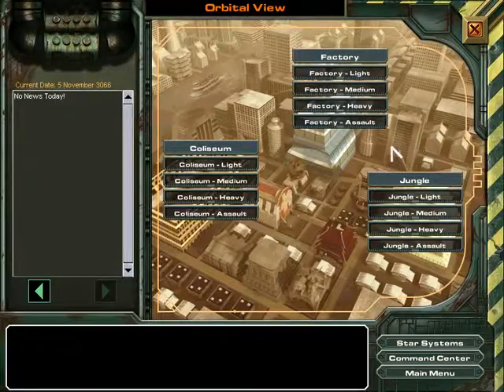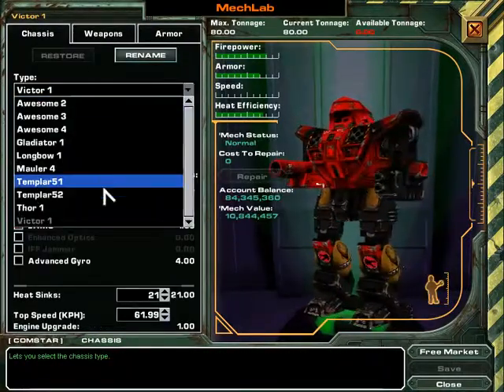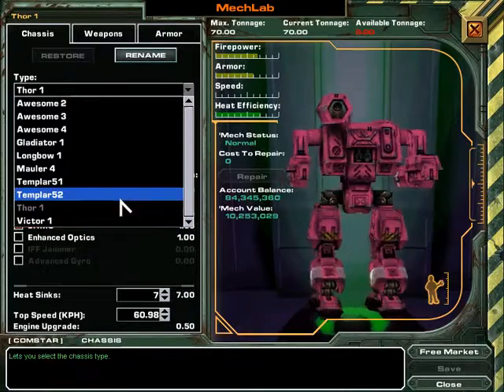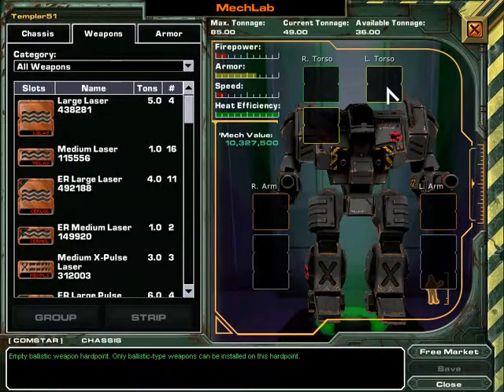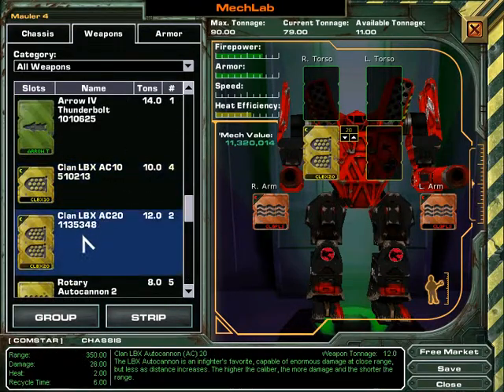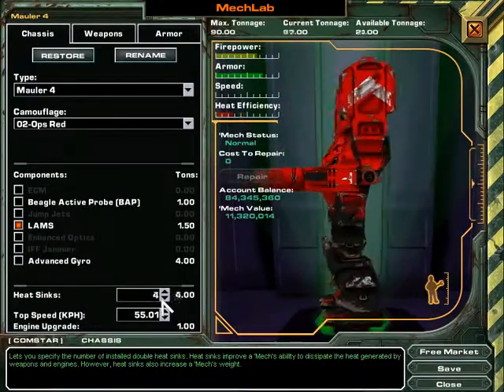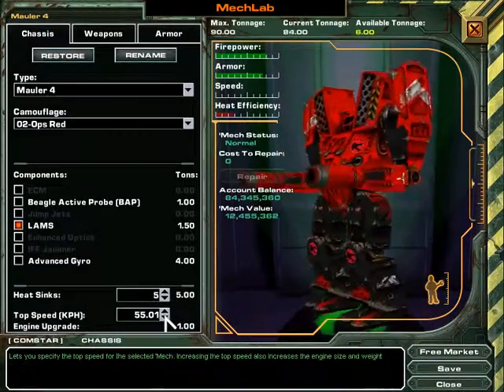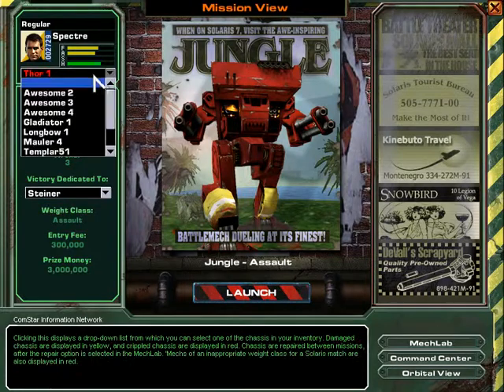Let's play Mechwarrior 4 Mercenaries part 32b (quik briefing)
a little tweaking going on